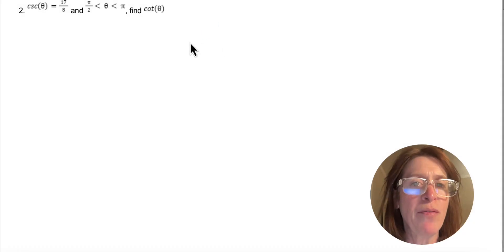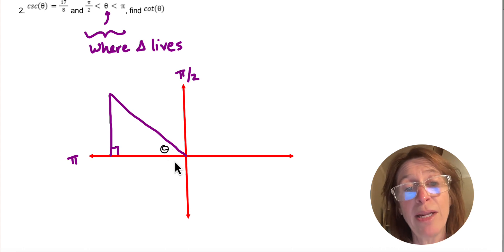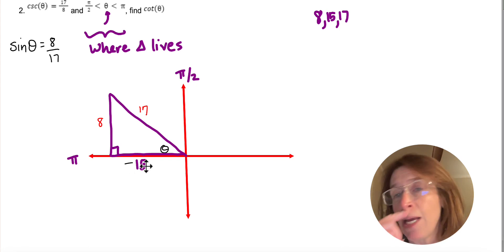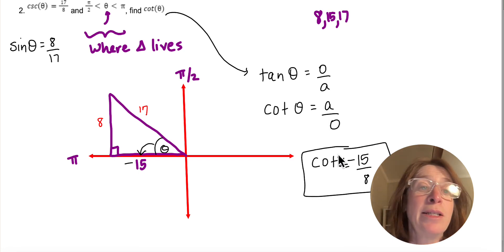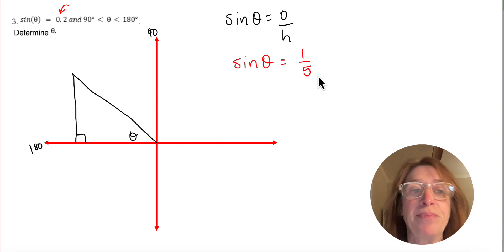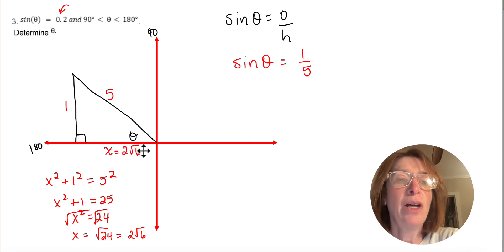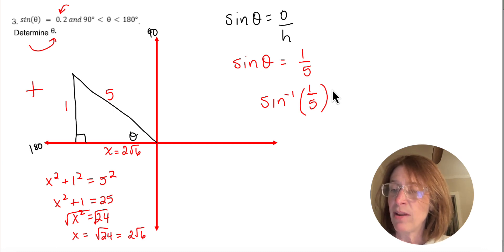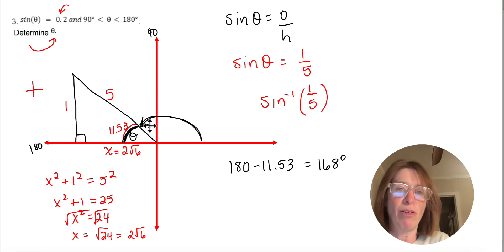Coach Fred's Alg 2 ~ finding theta or trig values given information